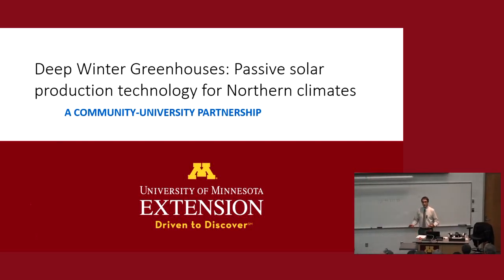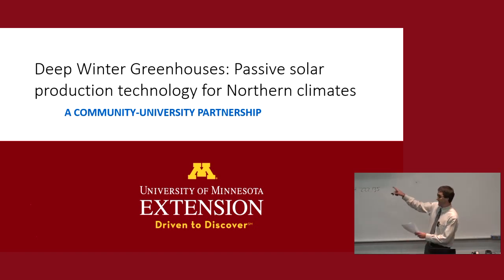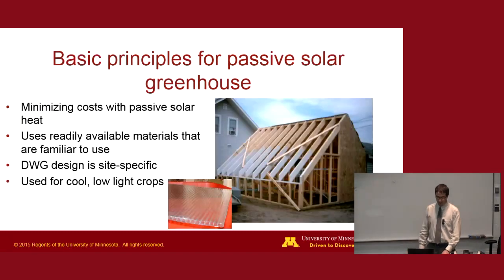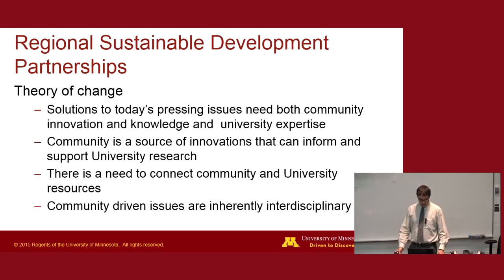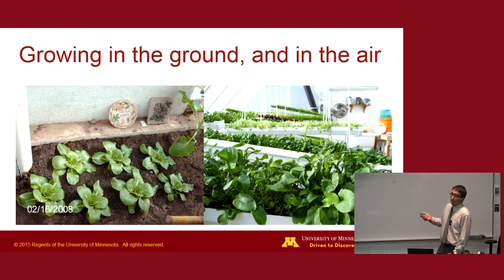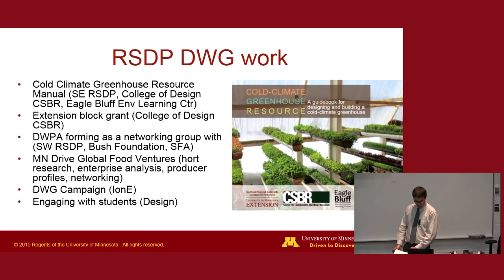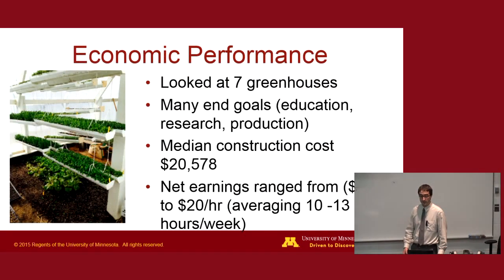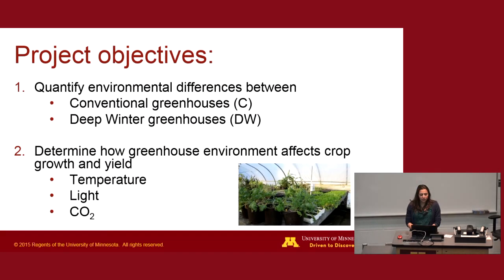Deep Winter Greenhouse Public Seminar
This research seminar hosted by the UMN Regional Sustainable Development Partnerships highlights recent projects investigating Deep Winter Greenhouse technology. Greg Schweser provides an overview of RSDP Deep Winter Greenhouse projects, Liz Perkus discusses horticultural research into crop production, and Dan Handeen explains building performance and operation of this unique passive solar design.